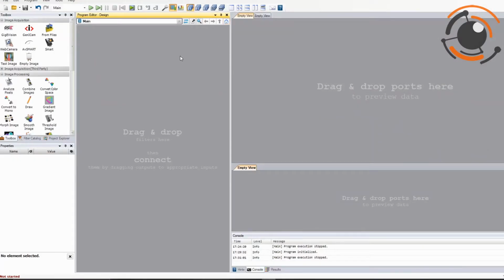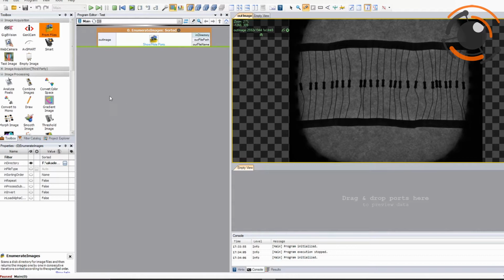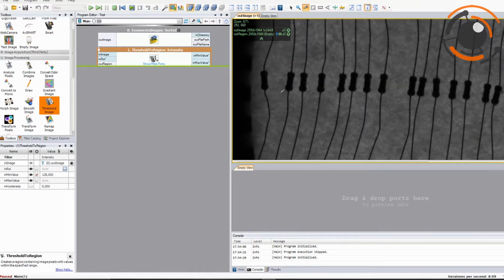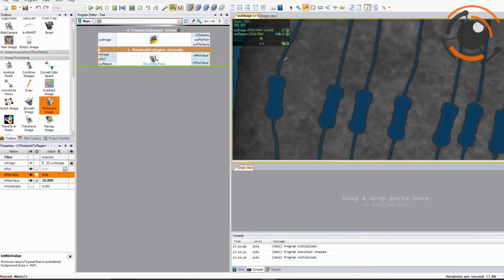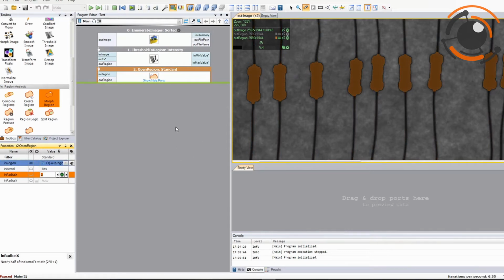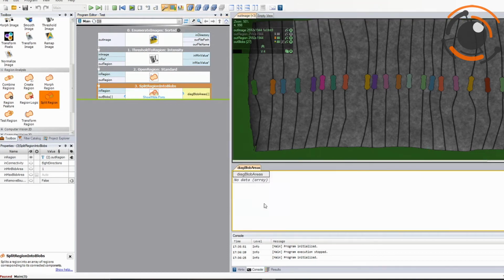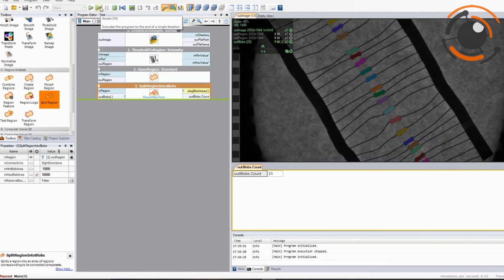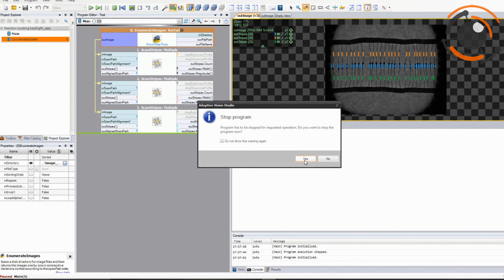How to make computer vision counting algorithm using region analysis - Machine Vision Tutorial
In this video I'm showing you how to use region based computer vision algorithm to count object (resistors). This is part two of machinevision turorial. You can also check other videos form Machine Vision Tutorial playlist

🚩 0:00 Introduction
🚩 0:19 Hardware setting
🚩 0:47 Algorithm
🚩5:05 Introduction into the next part